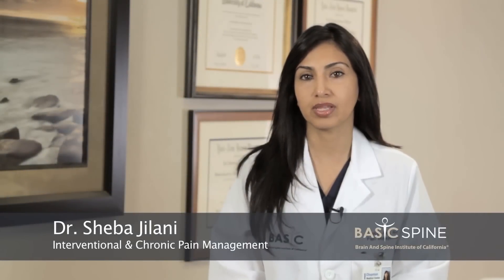BasicSpine.com : Dr. Jilani Spinal Cord Neuromodulation Explained Well - Orange County, CA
If you or a loved one suffer from back or neck pain, the doctors and surgeons at BASIC Spine are here to help.

Questions or More info?
Doctor Sheba Jilani discusses the Neuromodulation procedure and how it can alleviate severe back pain and chronic pain from the spinal nerves.

Spinal cord stimulation modulates pain signals and interferes with the sensation of pain causing relief from their health condition.

Spinal Neuromodulation is a new medical procedure that is minimally invasive and helps with acute back pain.